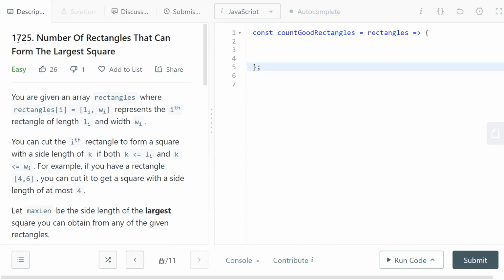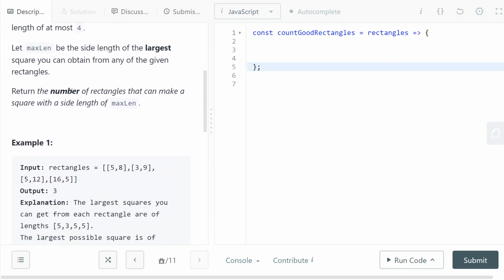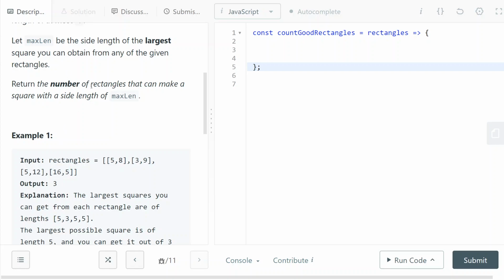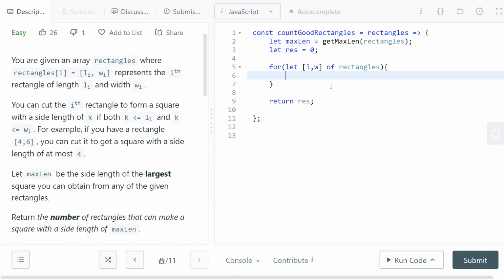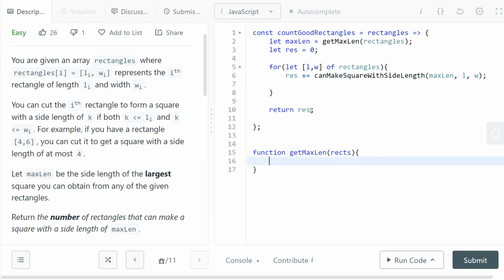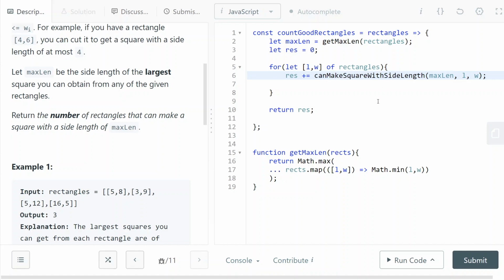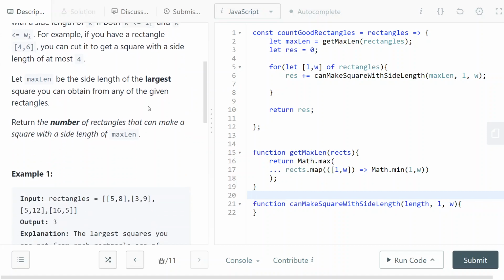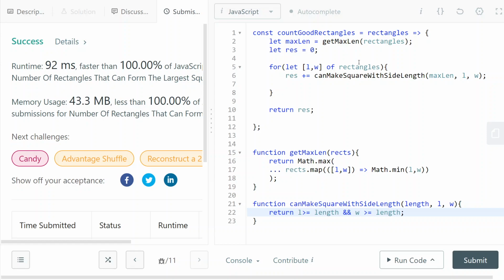LeetCode 1725. [easy] Number Of Rectangles That Can Form The Largest Square